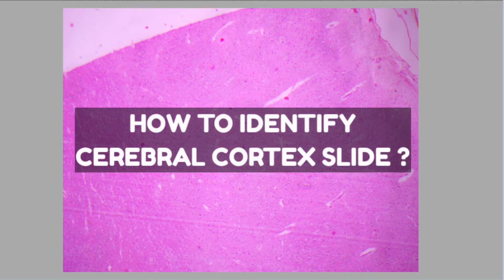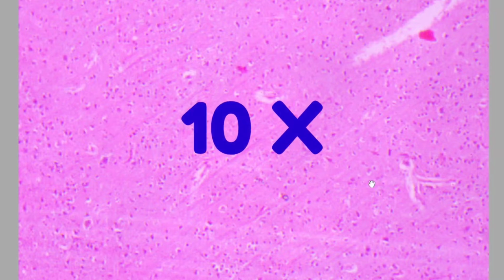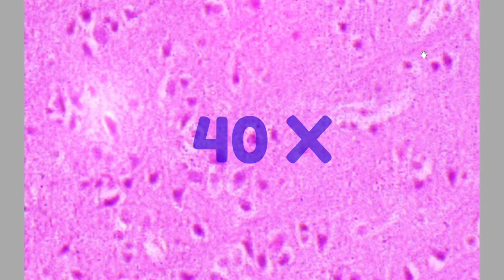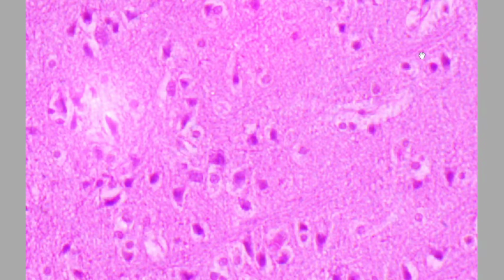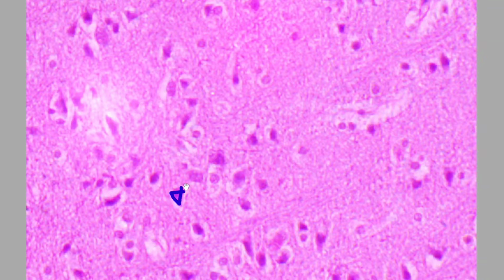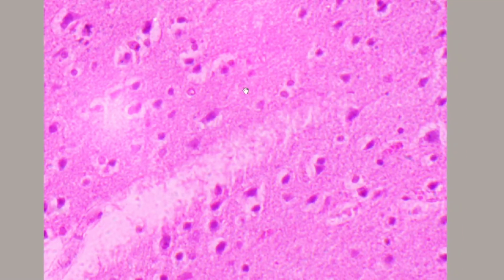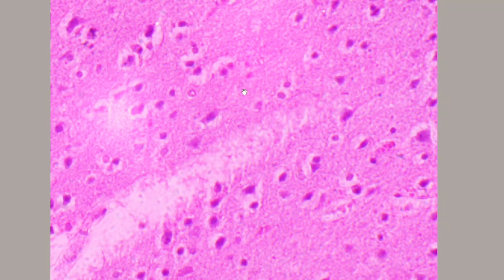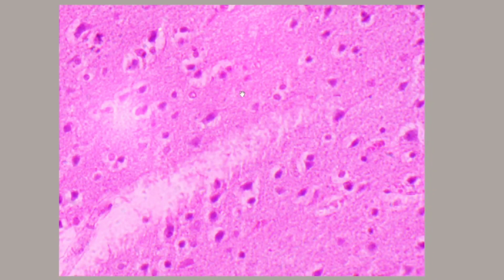SLIDE OF CEREBRUM : HISTOLOGY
How to identify the slide of cerebrum in exam?
How to identify the multipolar neuron?